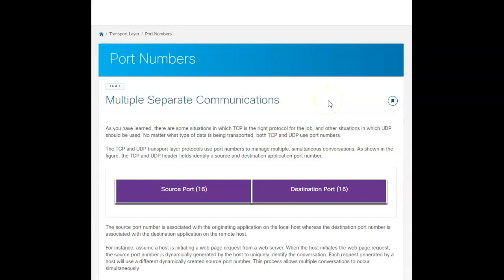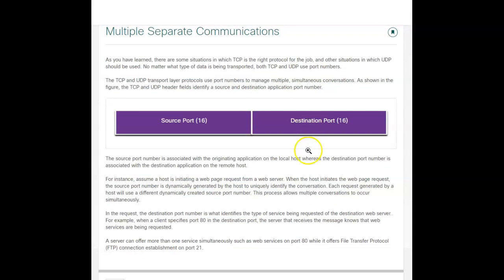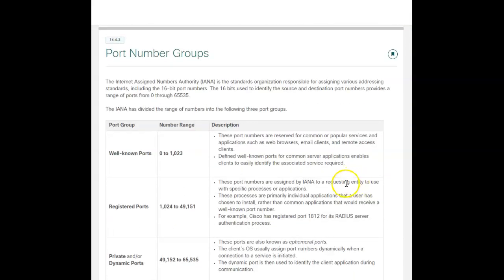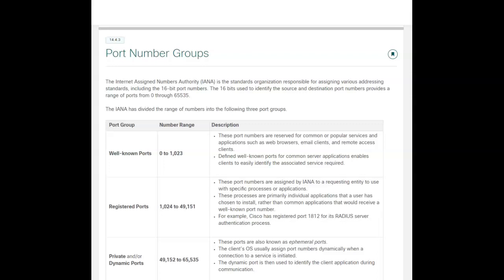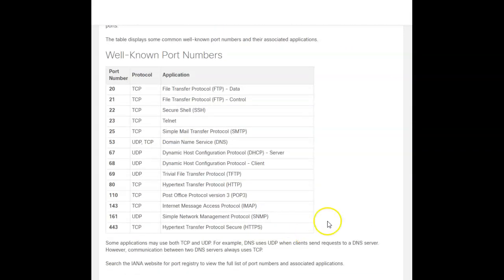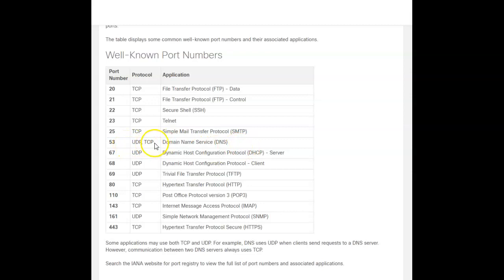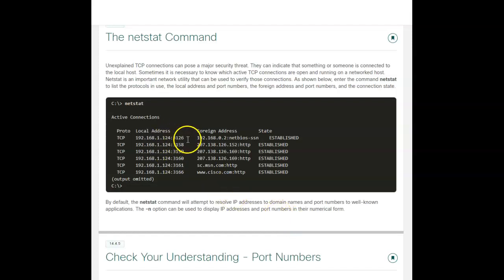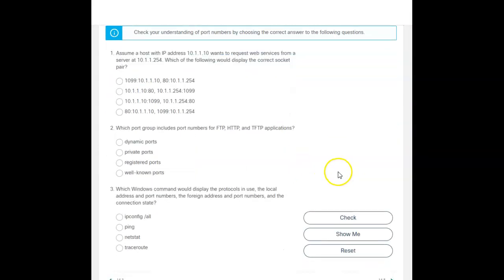FA20 - NET125 - Module 14 - Part 3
Lecture of Port Numbers